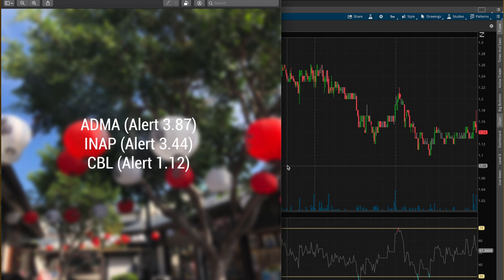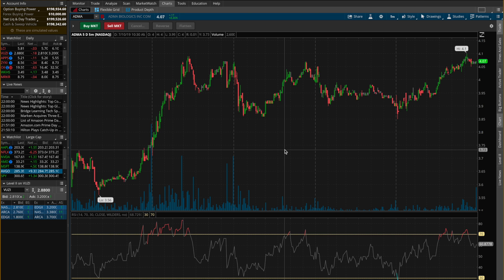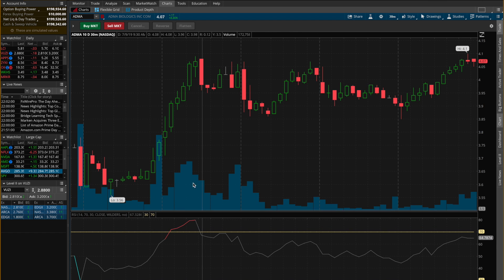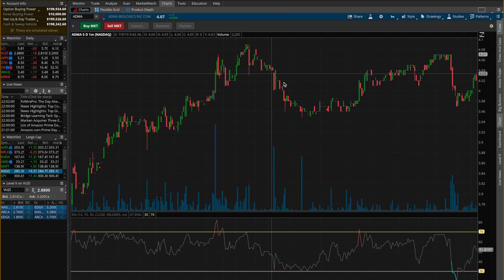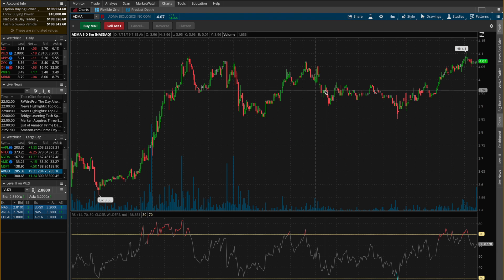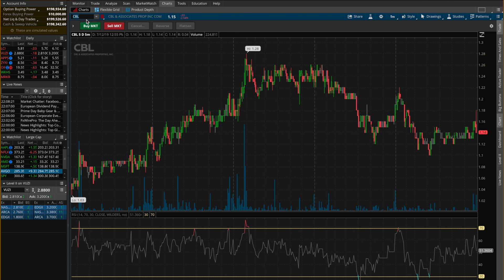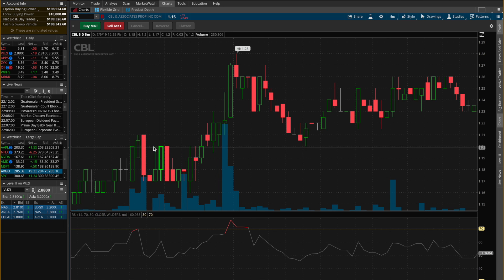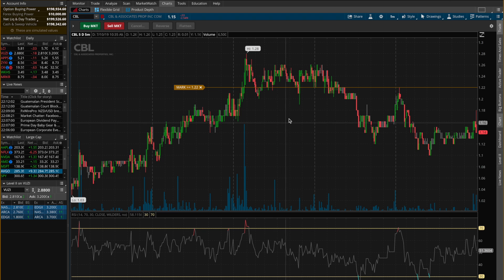Weekly Watchlist with The Chartist Ep. 4 July 14th, 2019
Watch our videos for free technical analysis education such as proper entry and exit point, resistance lines, proper stop losses...etc. to ensure you have a successful trading career. In this week’s episode, we’ll be talking about the five stocks: ADMA, INAP, CBL We posted the three stocks on a watchlist on our Instagram account.